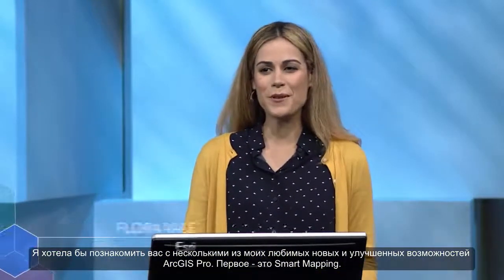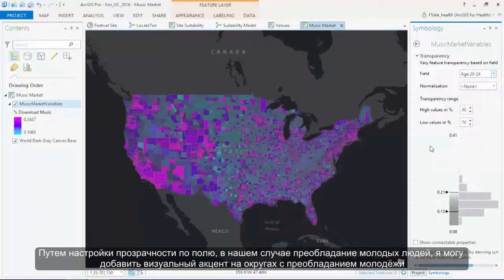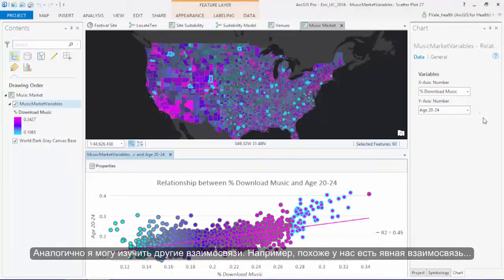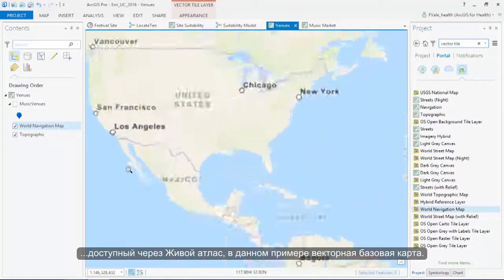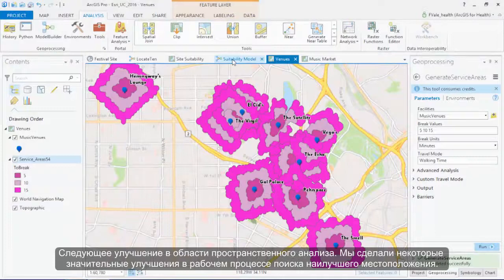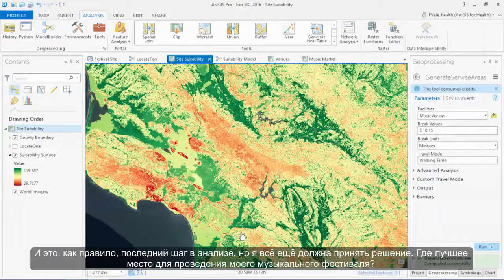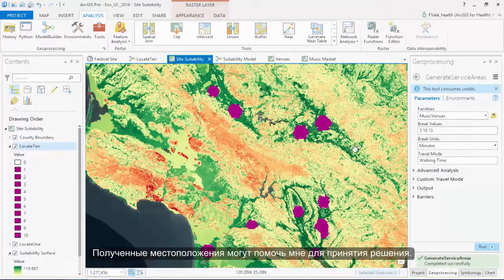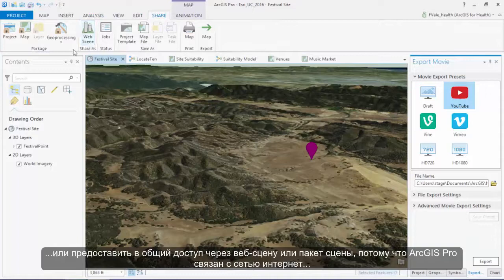ArcGIS Pro 1.3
Демонстрация некоторых новых возможностей ArcGIS Pro 1.3 на Международной конференции пользователей Esri 2016.